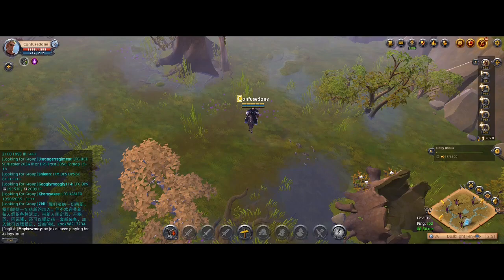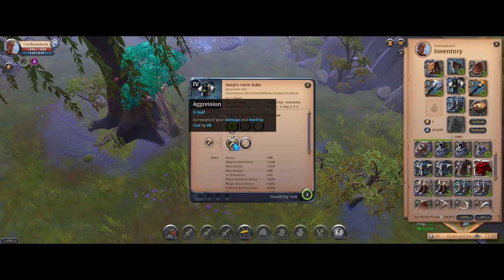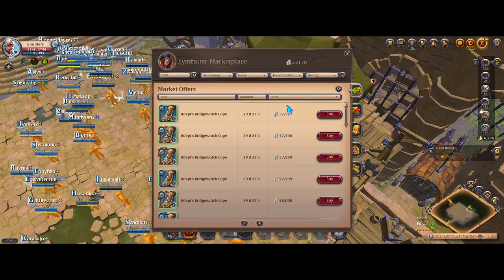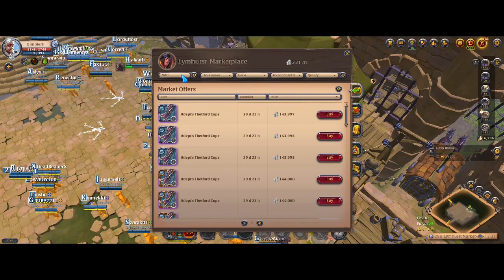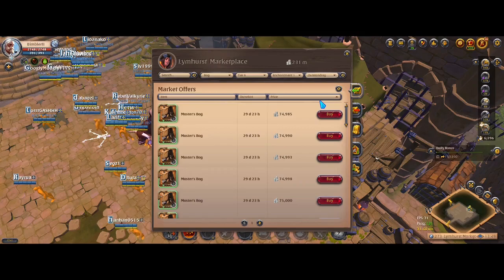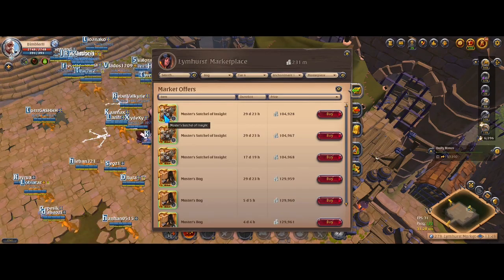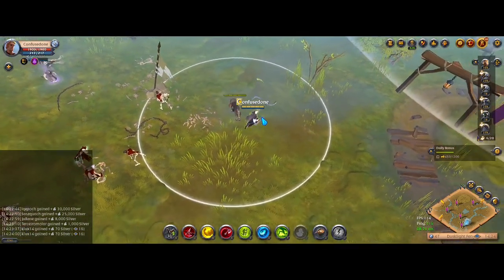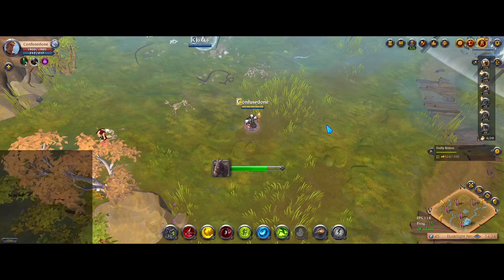Albion Online Tuesdays Top Ten Tips number 2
Another Top Ten Tips for Albion Online new players